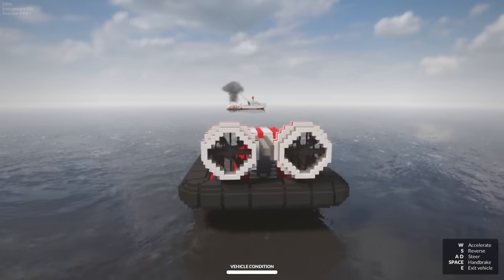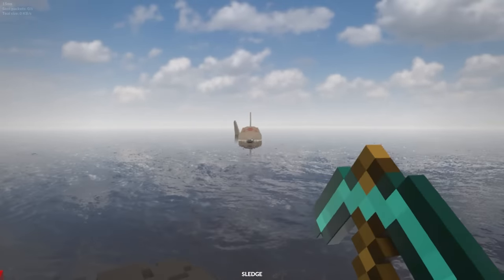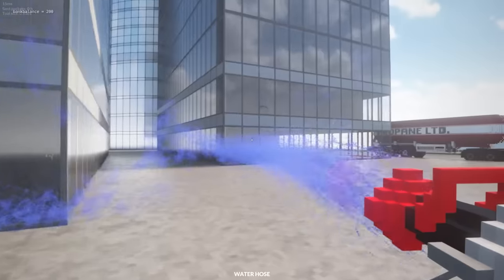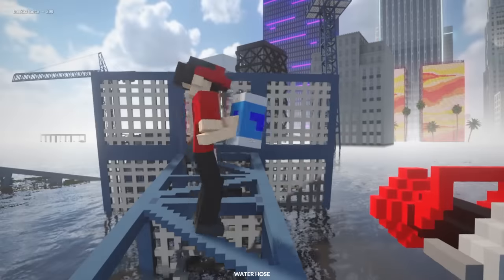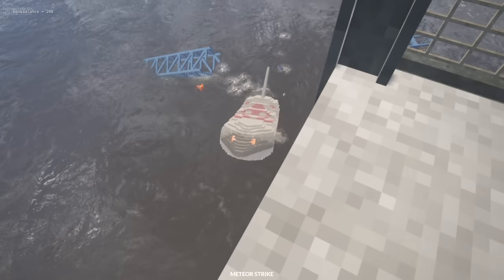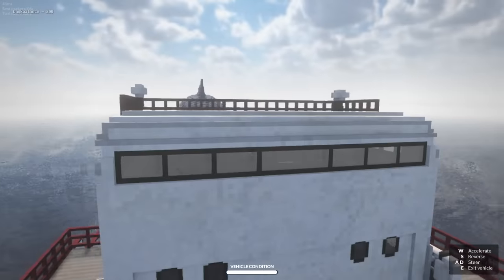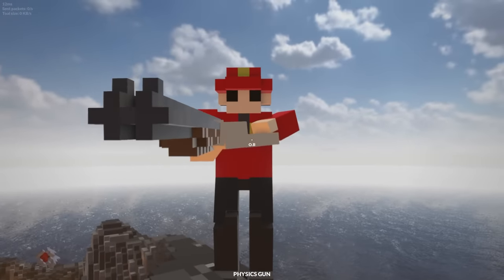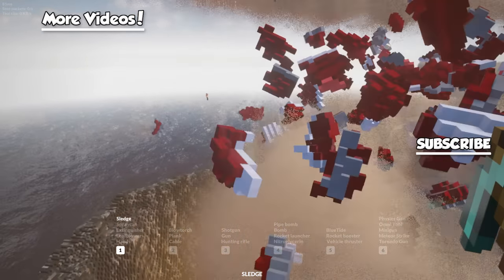MEGALODON SURVIVAL IN FLOODED CITY! (Teardown)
Megalodon survival in flooded city in Teardown gameplay. During a city flood, can SpyCakes escape an evil megalodon shark? This is a Teardown multiplayer survival featuring a megalodon shark causing destruction!